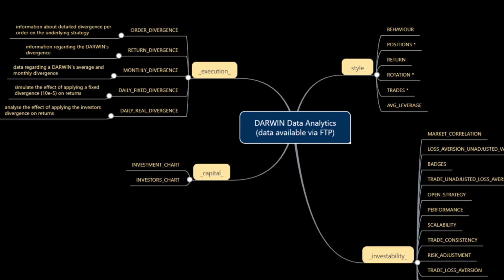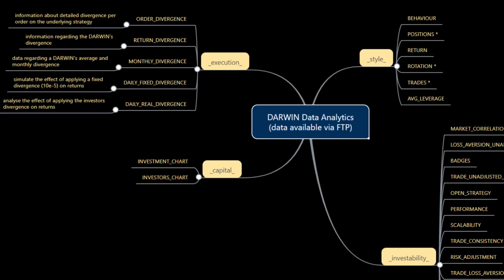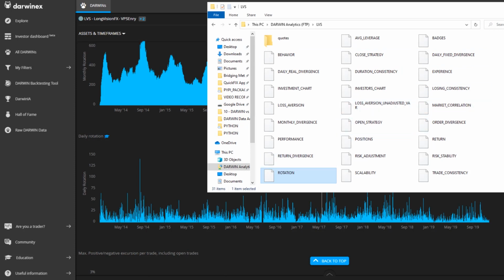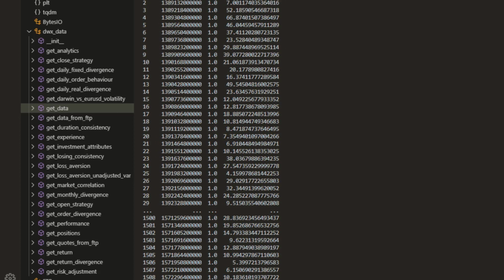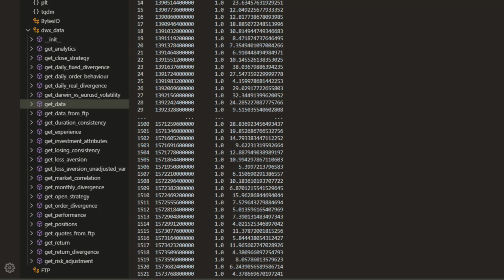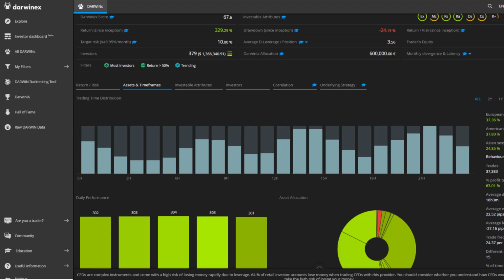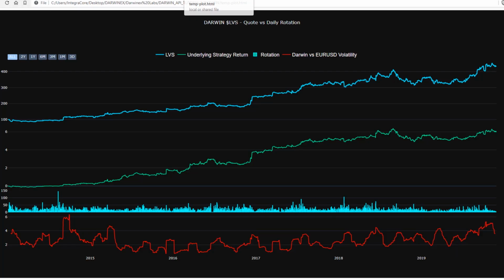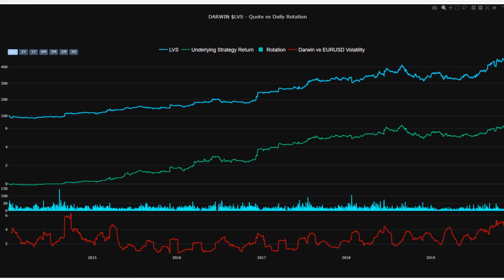10) Daily Rotation Data | DARWIN Data Analytics for Algorithmic Trading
This tutorial shows algorithmic traders how to download Daily Rotation data for any available DARWIN asset.

About this tutorial series:
In this series of videos, we demonstrate how to algorithmically access raw DARWIN data analytics from Darwinex FTP servers.